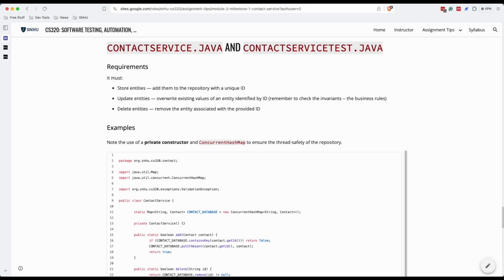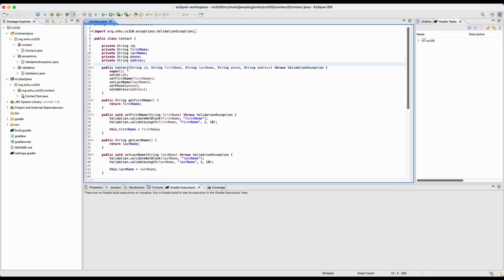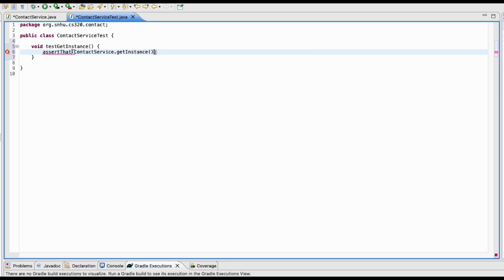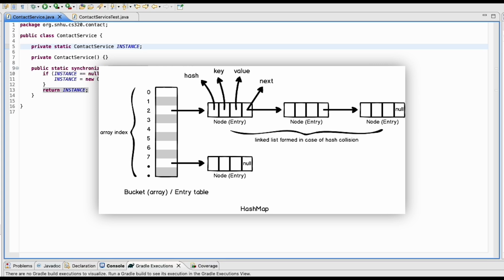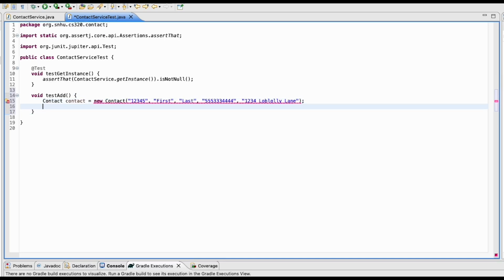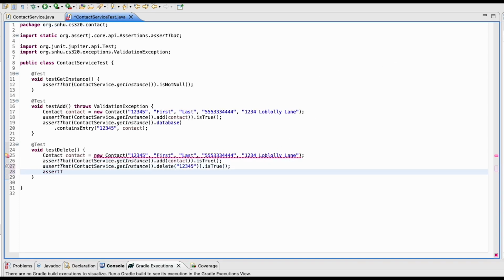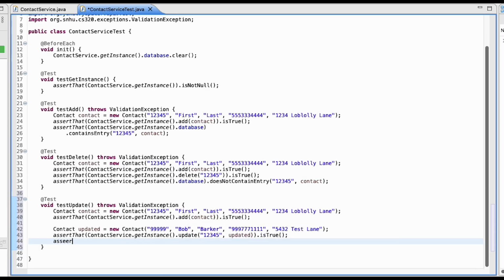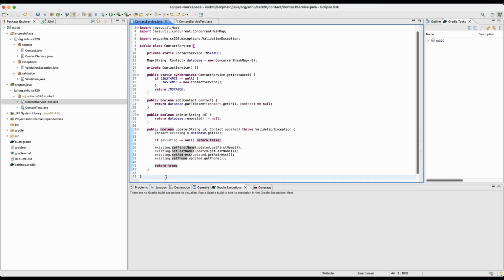CS320 - Milestone Series - Video 3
In this video, we complete the Milestone 1 Assignment by coding and testing the ContactService.

00:00 Intro
00:19 Reviewing Requirements
03:48 Creating ContactService
05:00 Singleton Pattern
08:35 Choosing a Data Structure
10:05 HashMap
12:11 Coding and Testing the ContactService
24:00 Conclusion